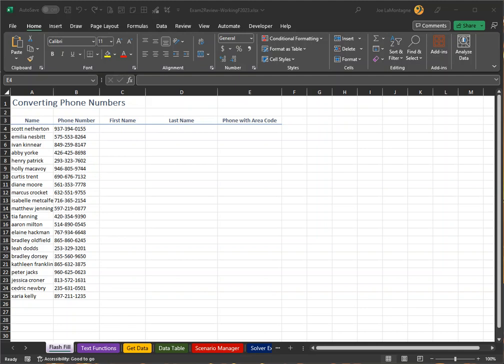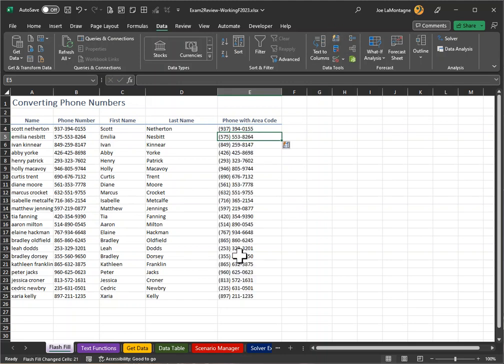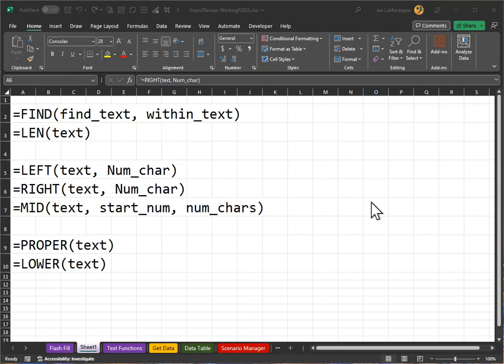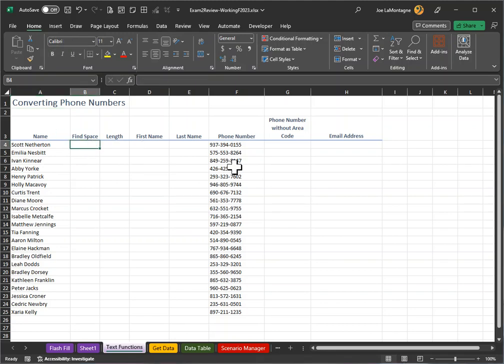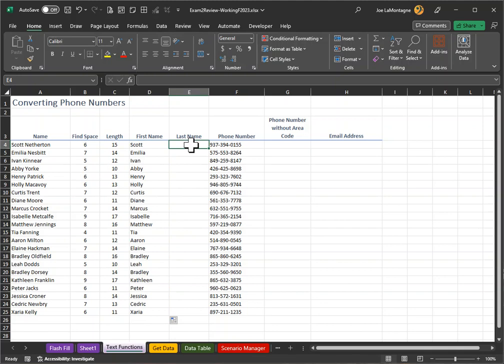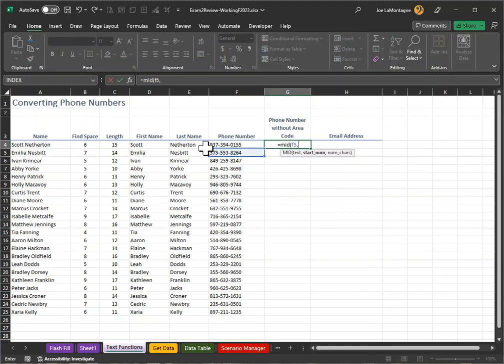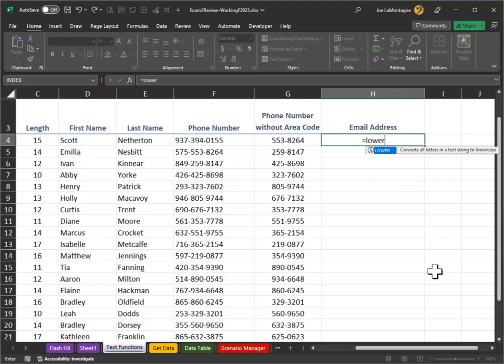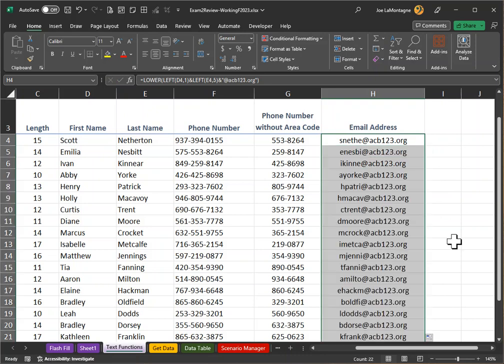Exam2Review-Text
Working with Flash Fill and various text functions